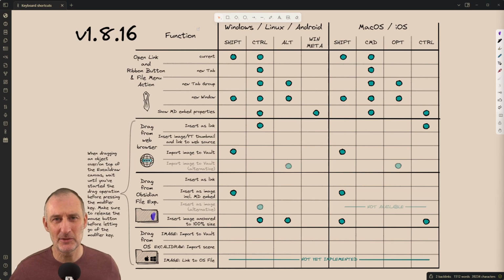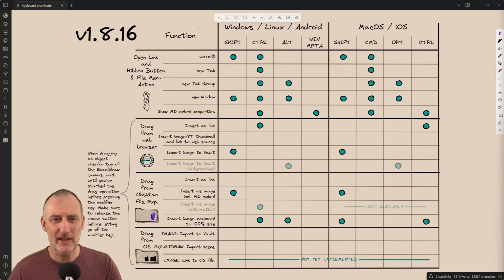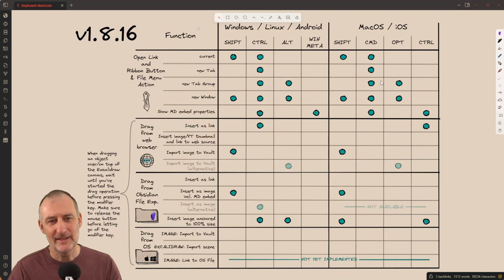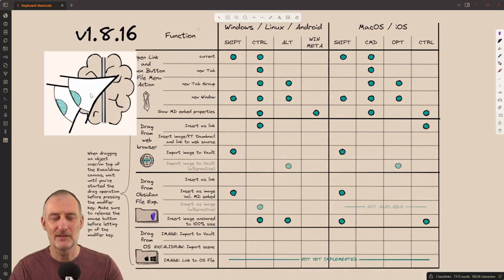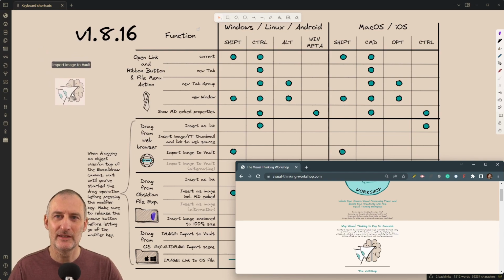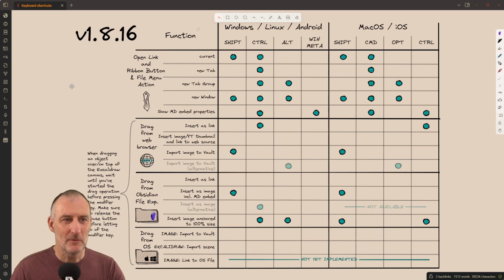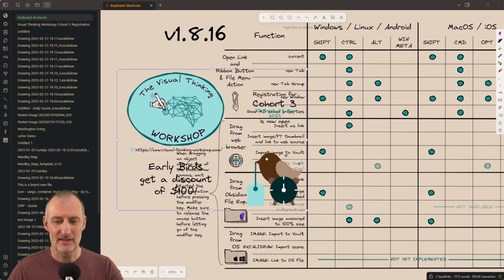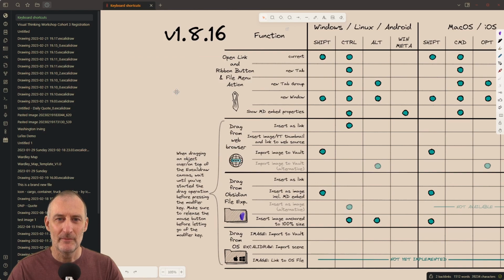Obsidian-Excalidraw 1.8.16 - QoL Improvements: Keyboard Shortcuts